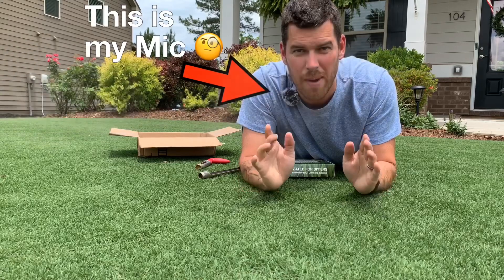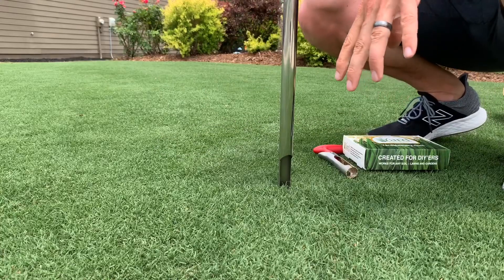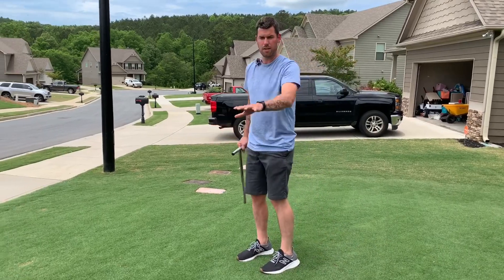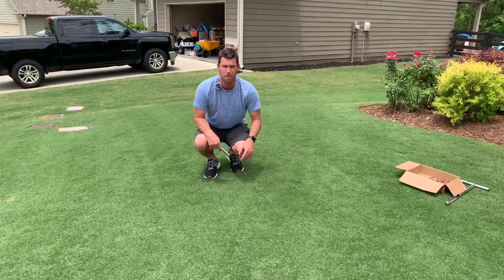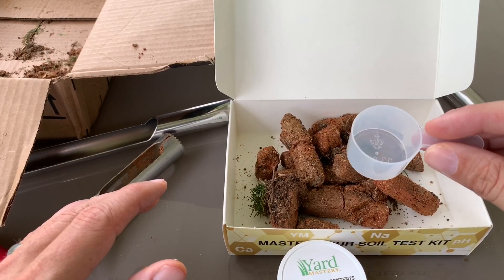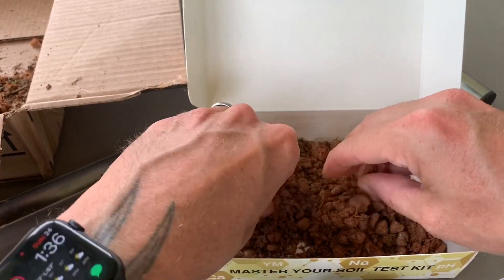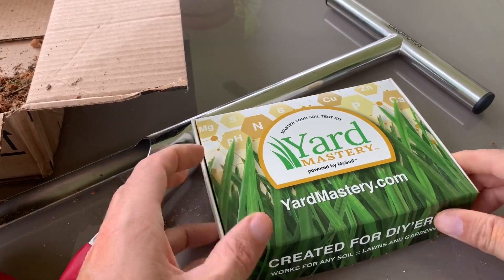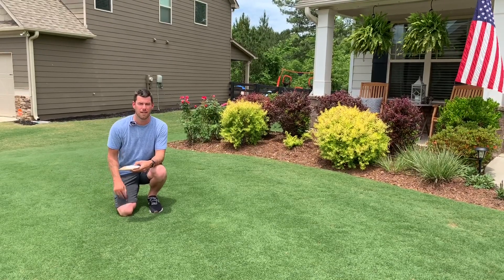How to: Soil testing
How to do a soil test of your yard from start to finish! From dirt to mail box, I’m going to walk you through getting a soil test completed!

I am not sponsored, this is just a super easy and convenient testing method that returns easy to read results!

Soil probe:

Varomorus Soil Sampler Probe 21" Stainless Steel Tubular T-Style Handle.